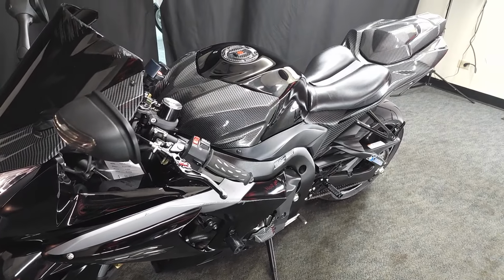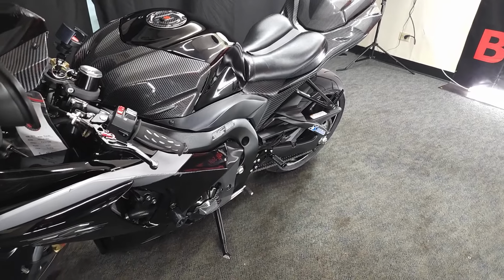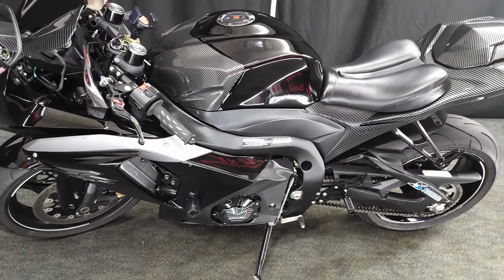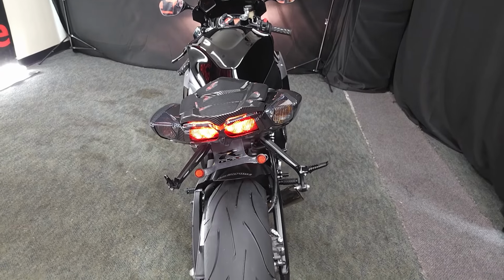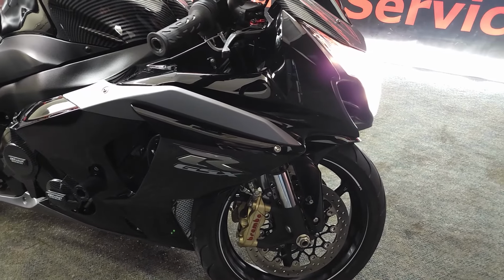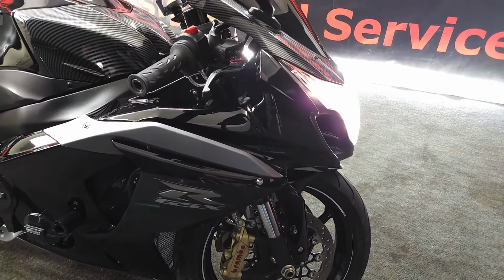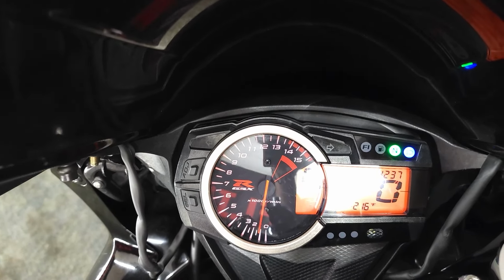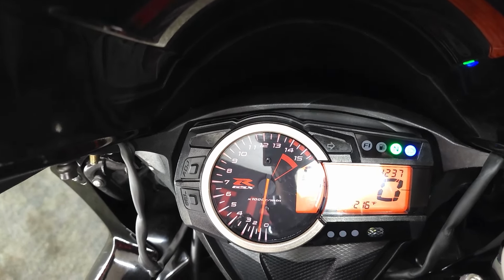2014 Suzuki GSX R1000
Do you Want to go Fast !!
This motorcycle is a 2014 Suzuki GSX-R1000.  Suzuki's GSXR1000 Is a Rocket on two wheels. The GSX-R1000 Is Super Light weight and a Blast to ride . But The GSX-R 1000 is Not for beginner riders.
  Suzuki's GSX-R 1000 Is powered by a 998cc in line 4 cylinder that produces 182 horses to the wheel followed by 86 pounds of torque and with a ride weight of only 448 pounds the power to weight ratio is crazy on this GSX-r1000 . The Suzuki GSX-R 1000 would make a great daily driver with lots of power and Good Gas mileage. So come by Flip My Cycle and see the 2014 Suzuki GSX-R1000 In person